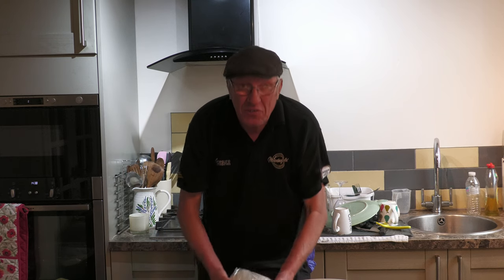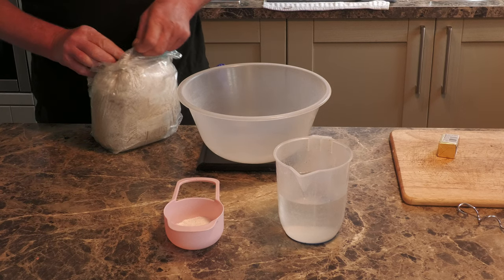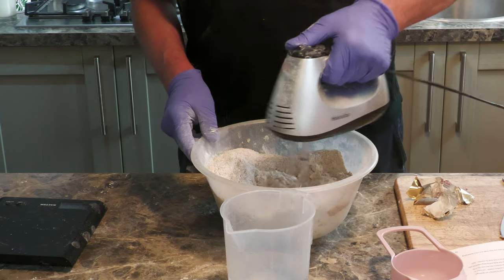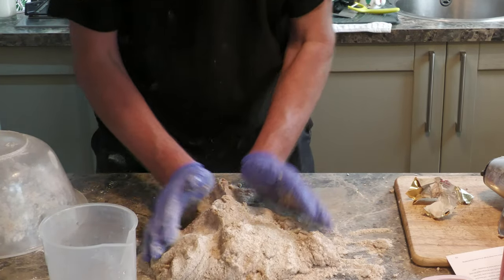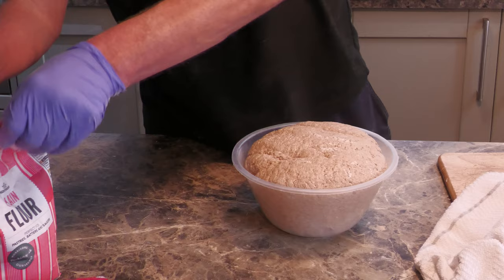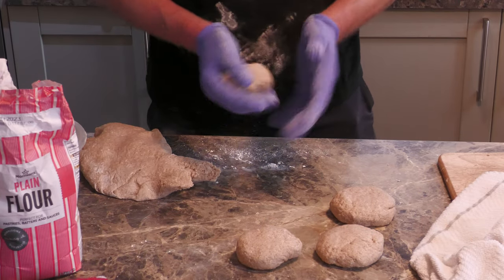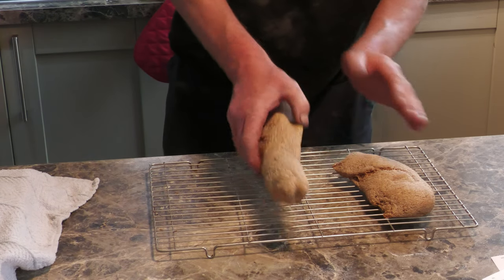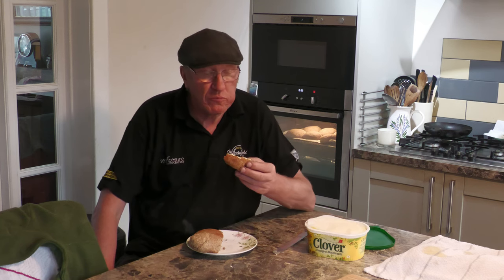Real Wholemeal Bread